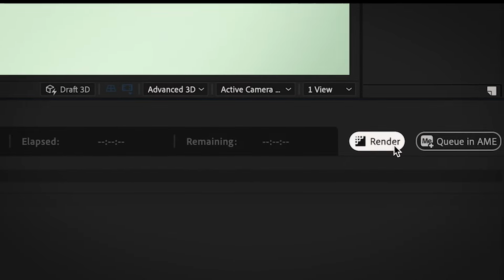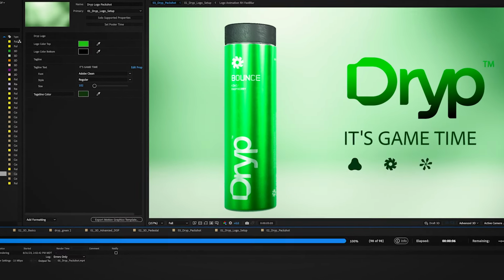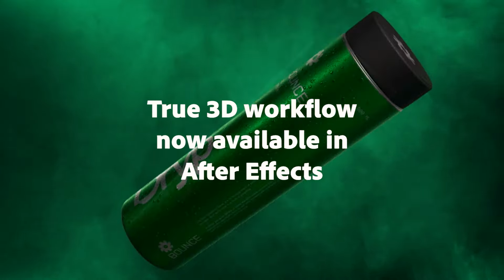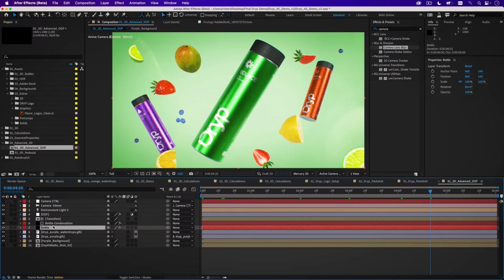True 3D Workspace NOW LIVE in After Effects! | Adobe Video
A true 3D workspace in AfterEffects lets you import, light, shade, and render 3D models. Combine them with 2D graphics to create seamless VFX composites and eye-popping motion graphics.